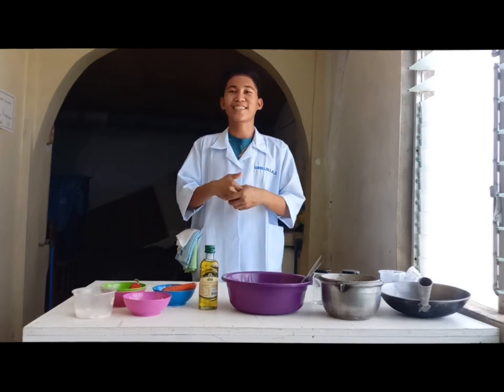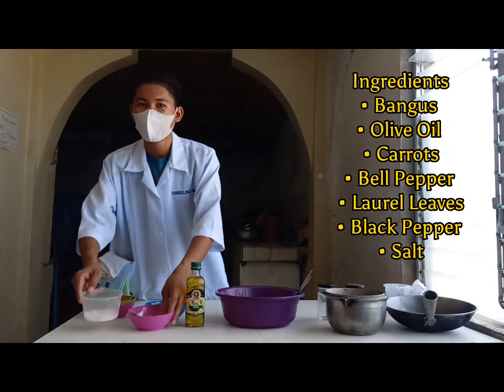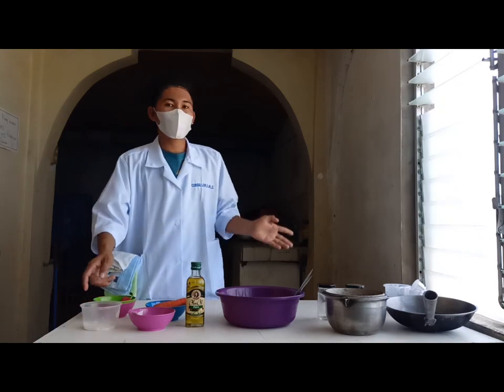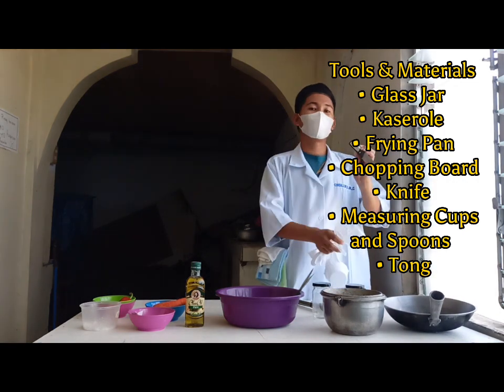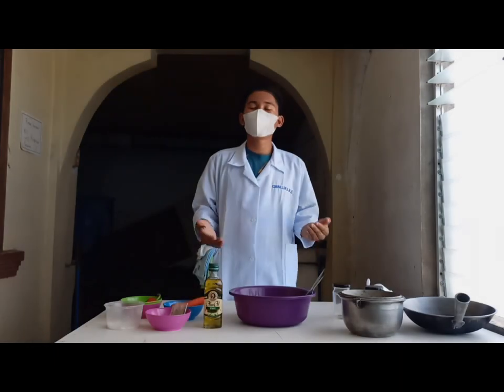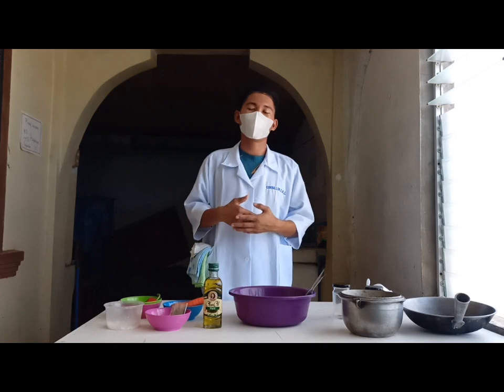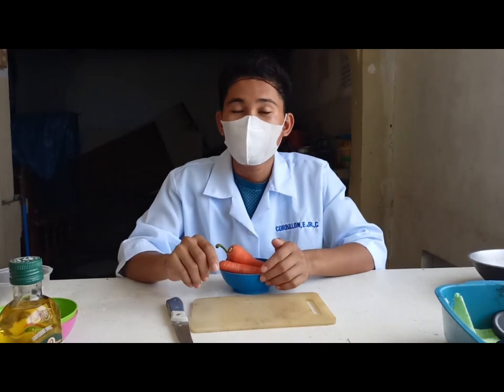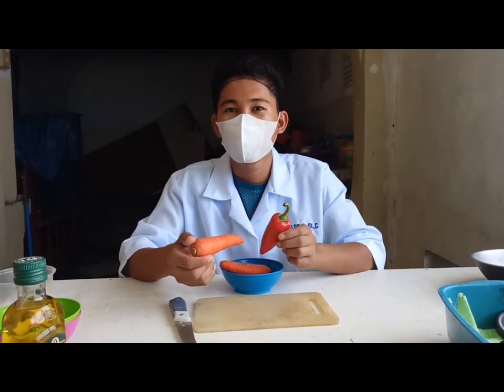SPANISH BANGUS SARDINE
This is my Output #8 Spanish Bangus Sardine in TLED15 Food Processing, Packaging and Labelling.